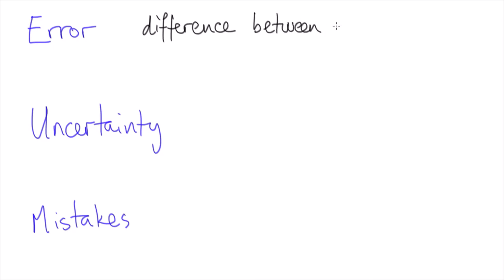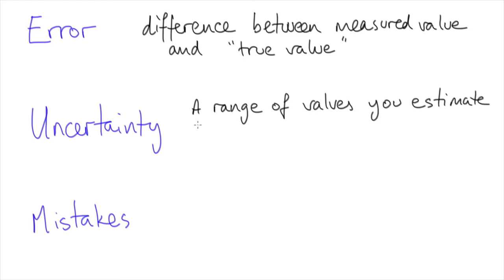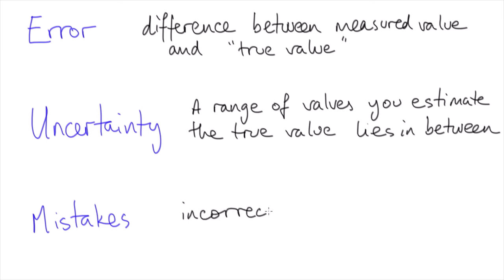Error & mistakes | Science Skills | meriSTEM